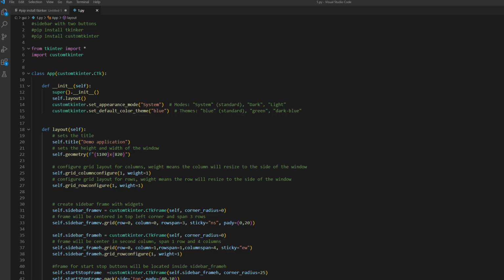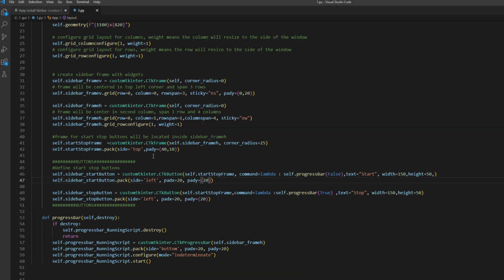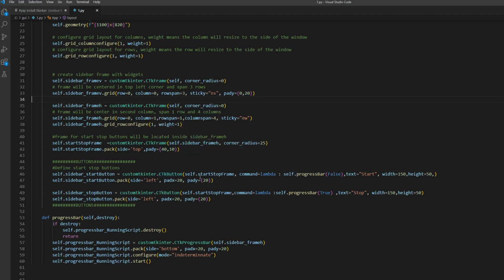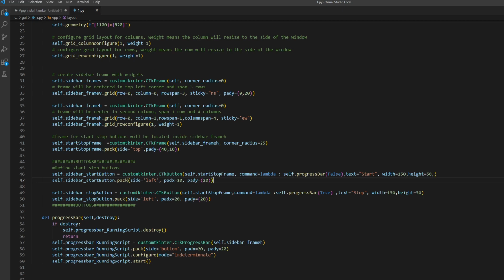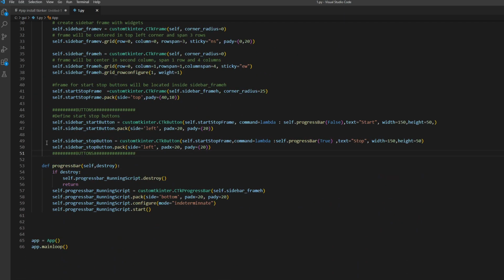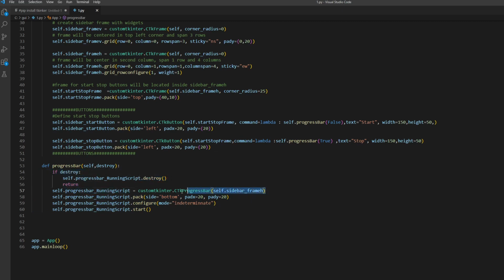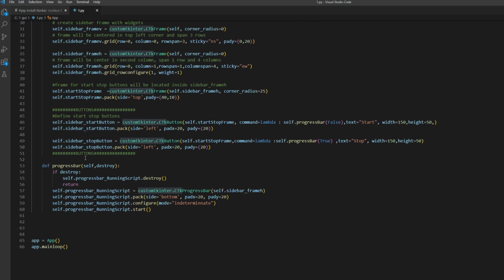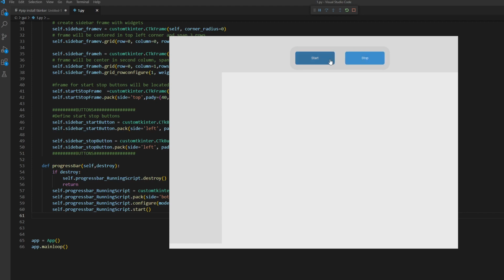Python GUI desktop application project with Customtkinter - Creating button and a progress bar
In this tutorial, we'll learn how to create a custom progress bar and button using the customtkinter library in Python. These widgets are useful for showing the progress of a task or allowing the user to trigger an action.